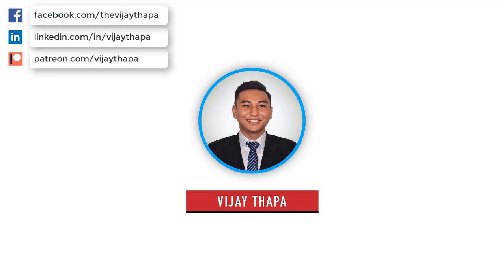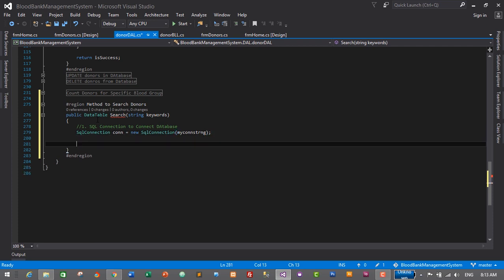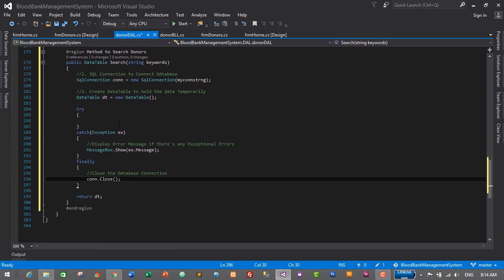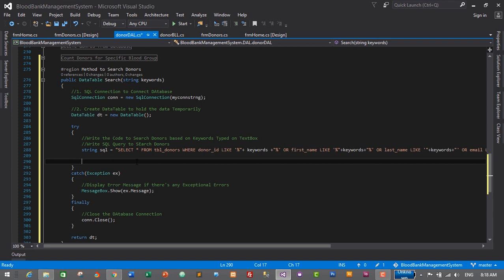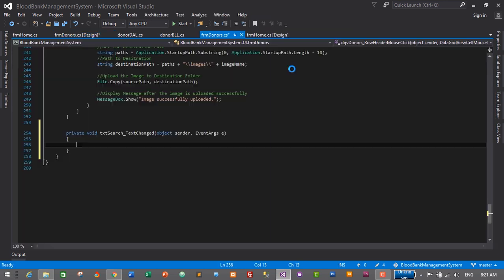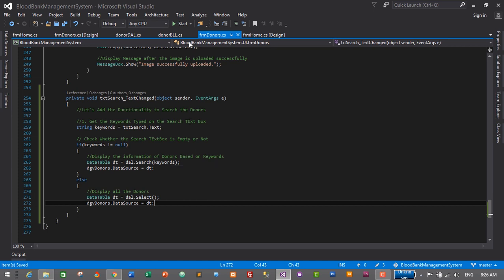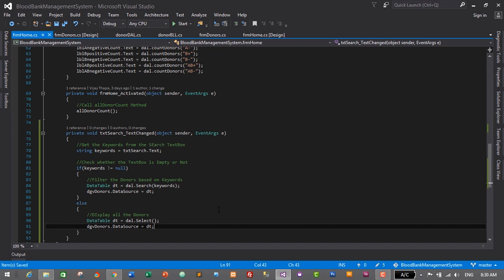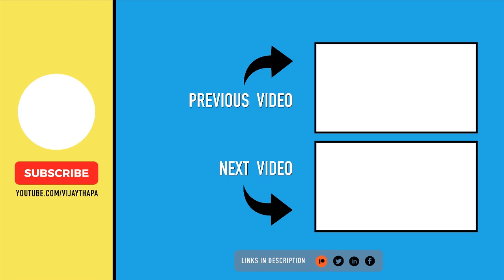16. Create Blood Bank Management System in C# (Adding Search Functionality in Donor Module)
In this tutorial, you'll learn to to add the search feature in Donor Module (Windows Desktop Application) using C# (C Sharp) Programming Language and MS SQL Server Database.

Hello Everyone!

This is the 16th episode of "BLOOD BANK MANAGEMENT SYSTEM". Here, you'll create method to search data from database and display the filtered data in datagridview (desktop application).

To search the data, we'll user LIKE keywords in SQL Query and Search/Filter based on multiple columns of database table.

And In the next tutorial, you'll learn to design login form for desktop application using Microsoft Visual Studio.